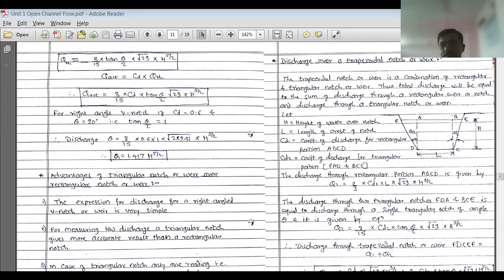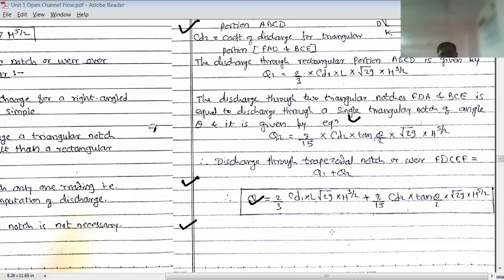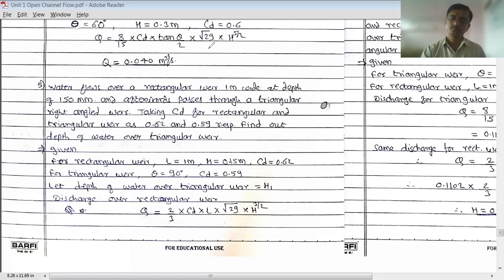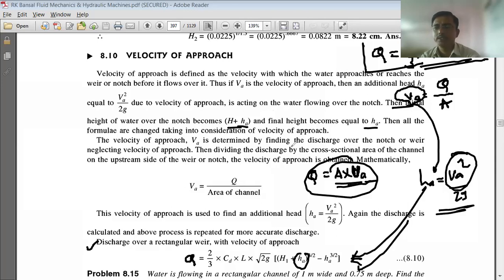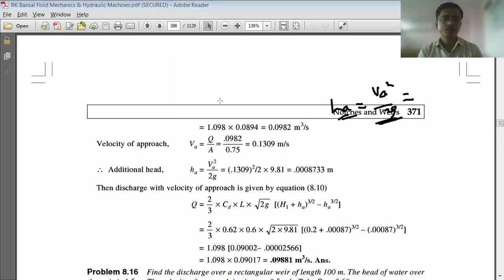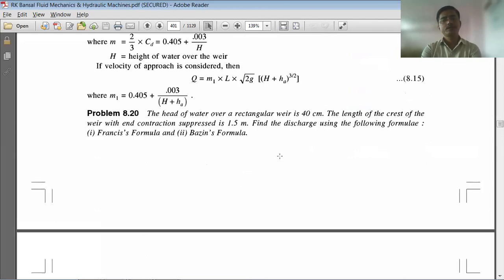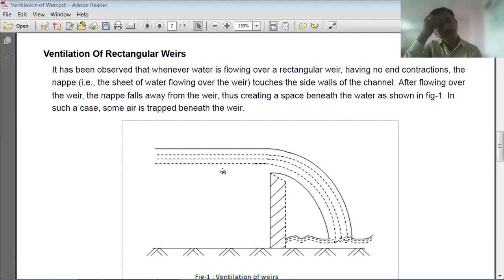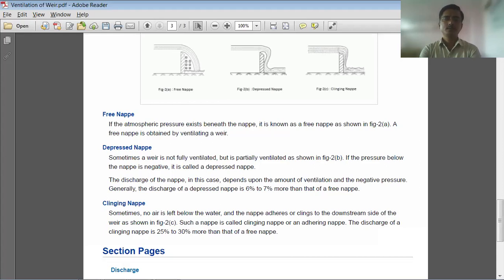FM&FM Lecture 42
Discharge over Trapezoidal Notch, Problems on rectangular, triangular Notch, Velocity of Approach-Theory & problems, Francis Formula-Theory & problems, Ventilation of Weir, Types of Nappe